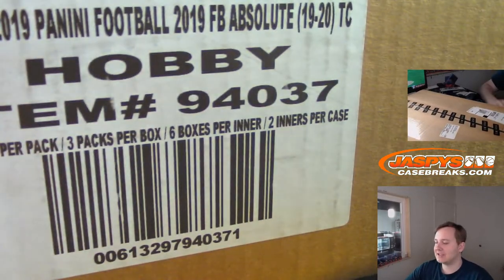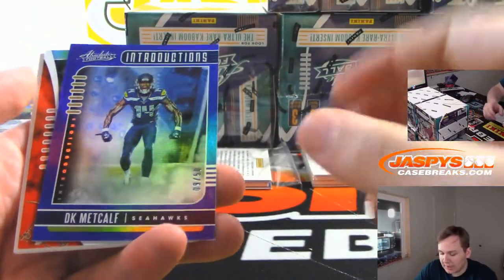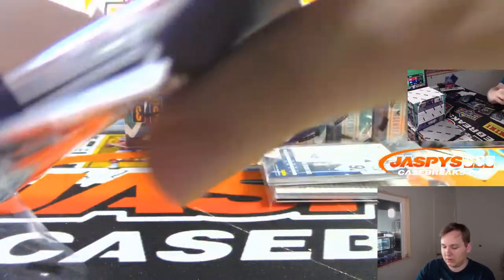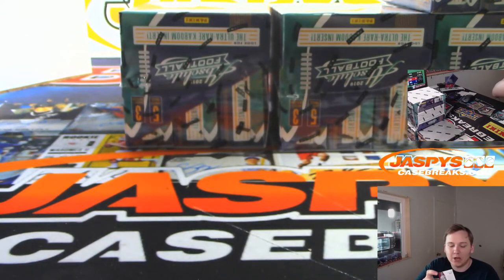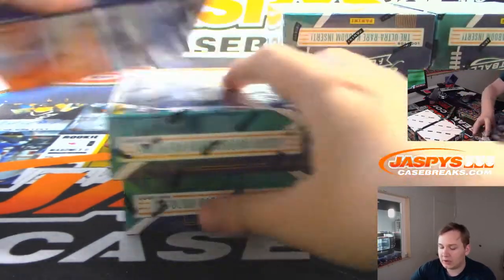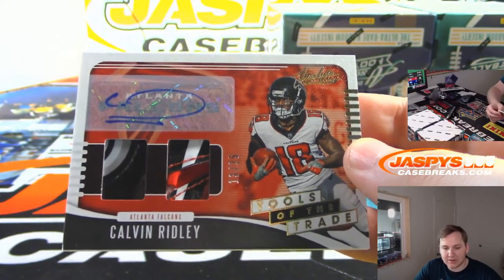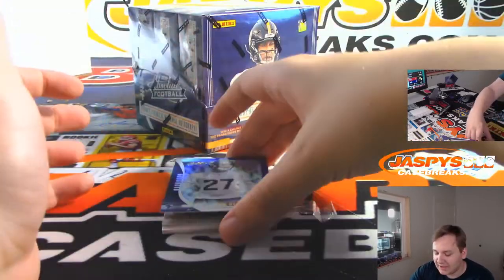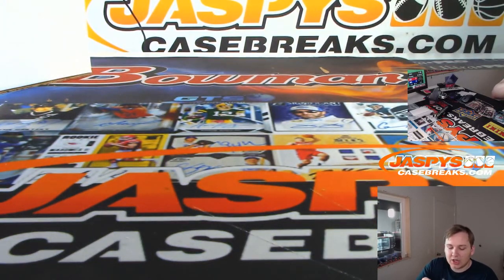8/28 - 2019 Panini Absolute Football 6-Box Inner Case Break #1 *PICK YOUR TEAMS*